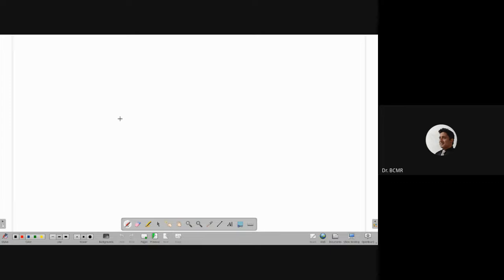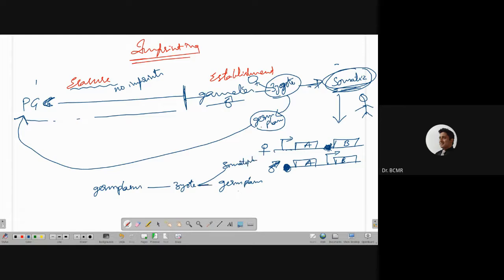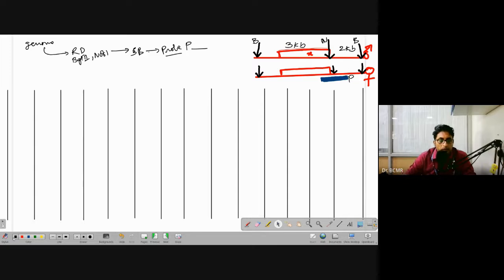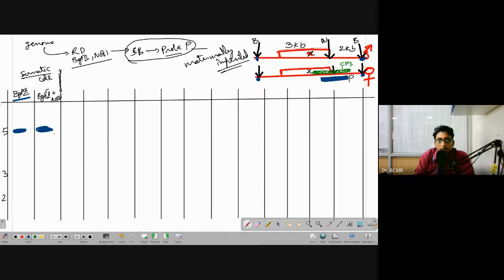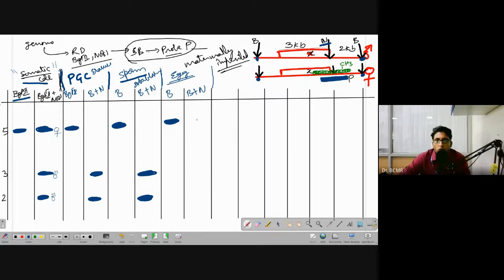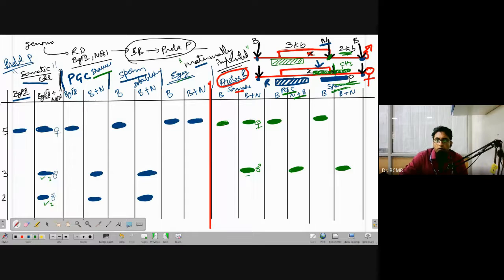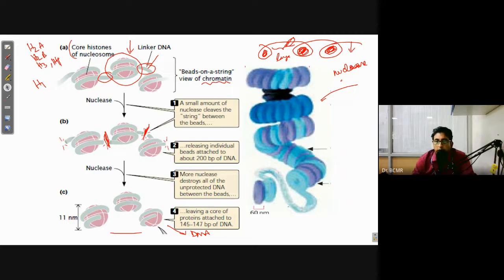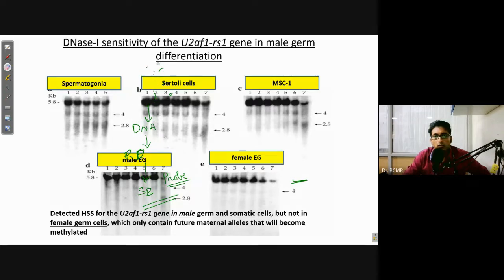SCB BioE 21 analyzing genomic imprinting 2021 10 08 at 01 37 GMT 7